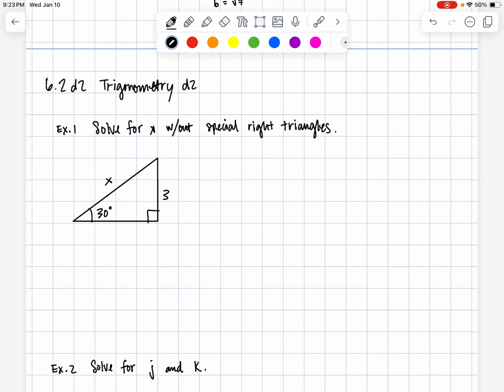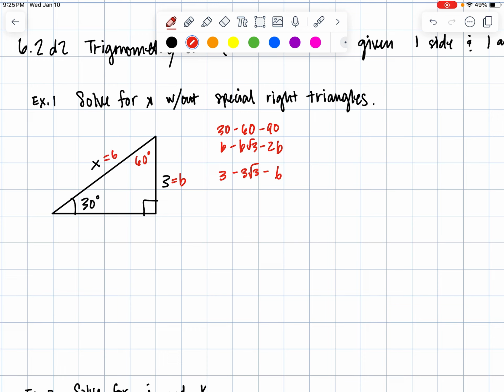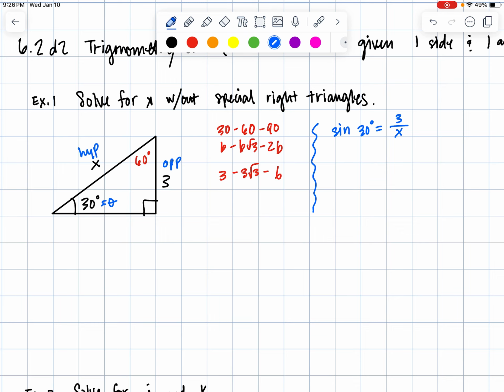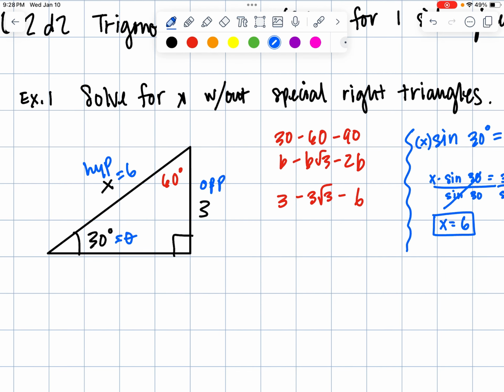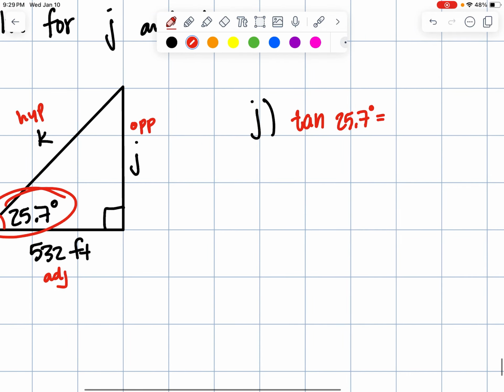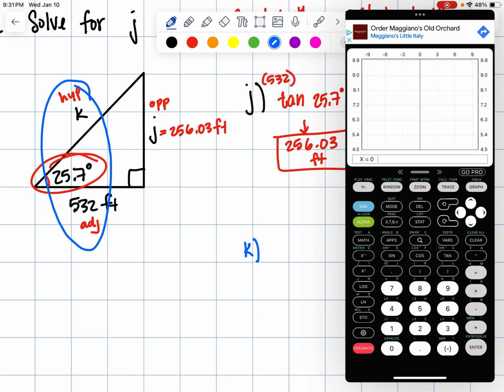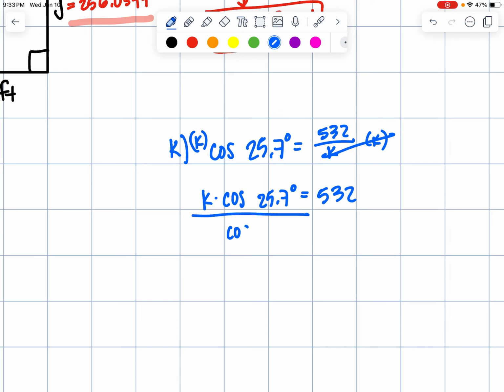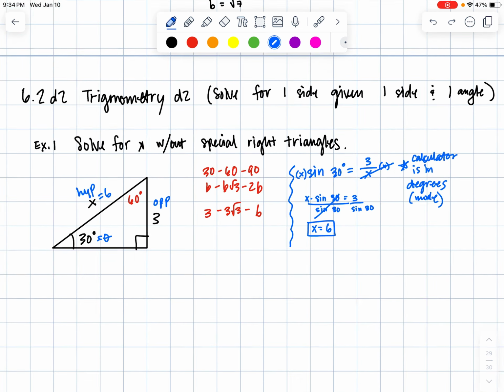6.2 day 2 - Right Triangle Trigonometry